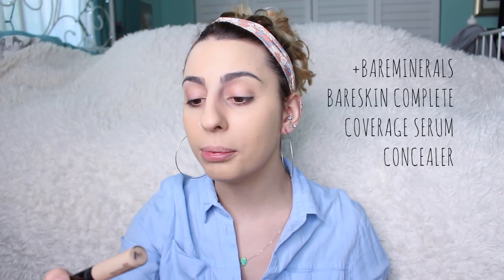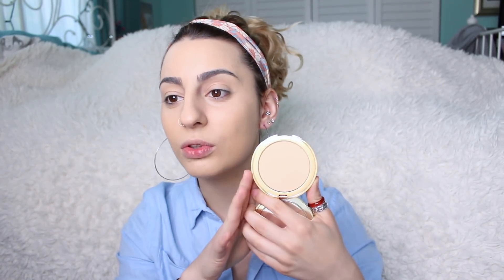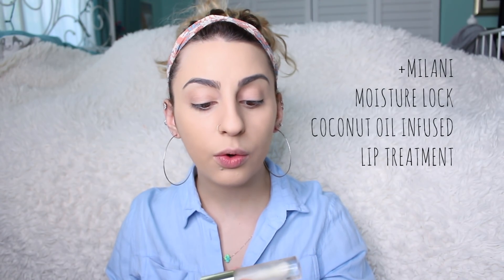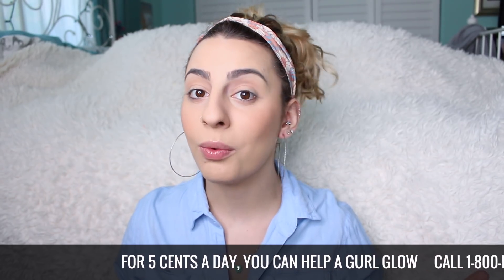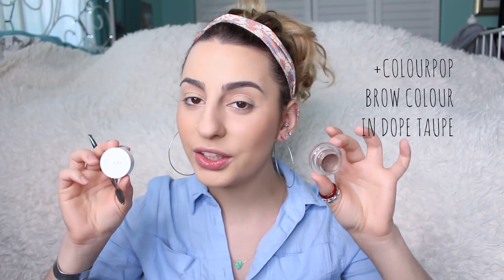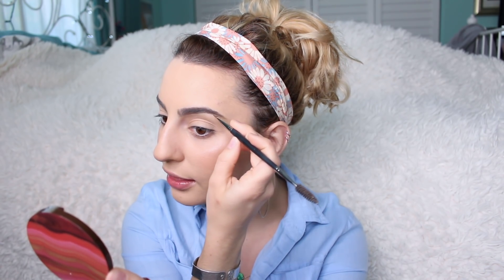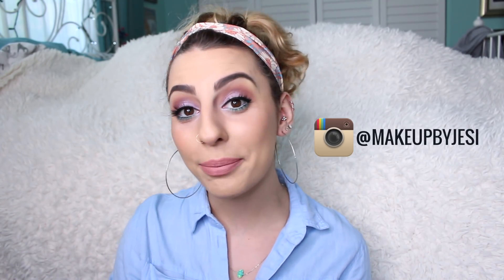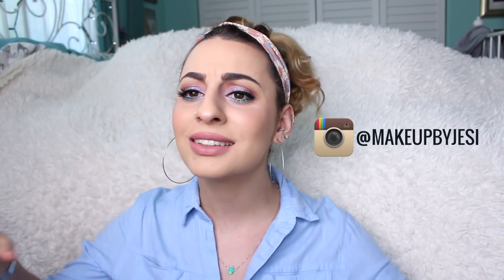Pastel Spring Makeup Tutorial feat. MakeupGeek Shadows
Hey Guys!!
I got inspired by my new shadow from Makeup Geek in Blacklight (that I received in my Boxycharm this month). It's a beautiful lavender to baby blue duochrome, which reminded me of spring time! So i created a pretty pastel spring inspired makeup tutorial including that shadow.

Products Used:
+Pixi by Petra Hydrating Milky Mist
+Milani 2 in 1 Conceal and Perfect Foundation - Creamy Vanilla 01
+Manic Panic Dreamtone Flawless Foundation & Corrector -Virgin
+BareMinerals BareSkin Complete Coverage Serum Concealer -Light
+Tarte Double Duty Beauty Confidence Creamy Powder Foundation- Fair Light Neutral
+Jouer Bronzer- Suntan
+Tarte Blush Bronzer in Park Ave. Princess Pink Bronze
+Ofra x Dupethat Highlighter - You Glow Girl
+ColourPop Brow Colour- Dope Taupe
+MakeupGeek Shadows: Mirage, Creme Brulee, Unexpected, Cupcake & Duochrome shadow in BlackLight
+ColourPop Eyeliner in Zulu
+ColourPop Creme Gel Colour in Cry Baby
+Girlactik Precise Eyeliner
+Violet Voss Lashes in "Wisp it Real Good"
+Kylie Cosmetics Lip Kit- Koko K

What I'm wearing:
Top- Top Shop
Necklace- No Brand

M U S I C:
Bubblegum Ballgame - JR Tundra

Disfigure - Hollah!

-Jesi